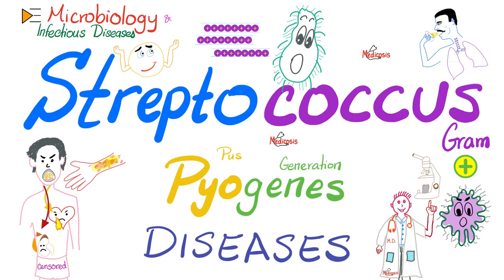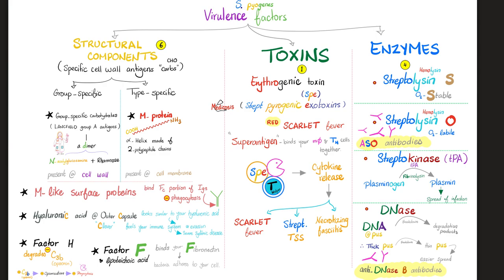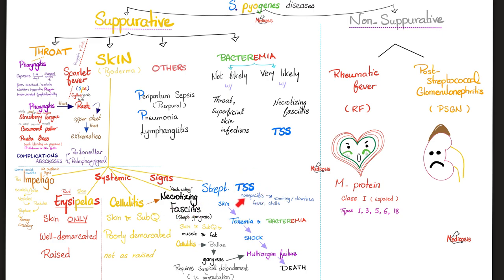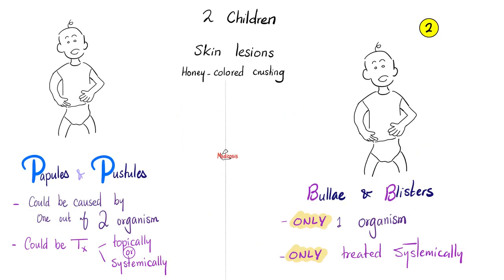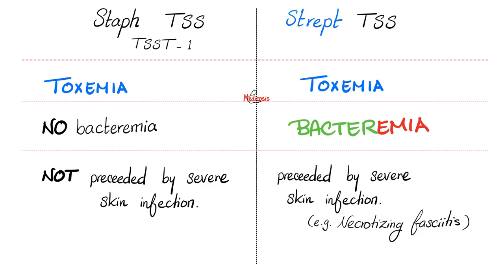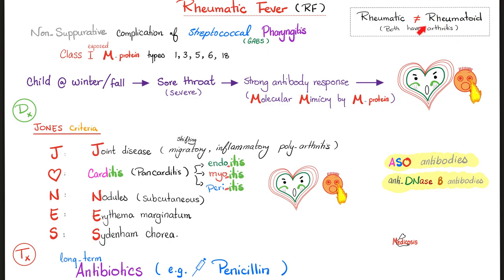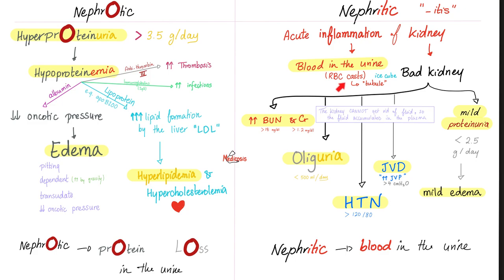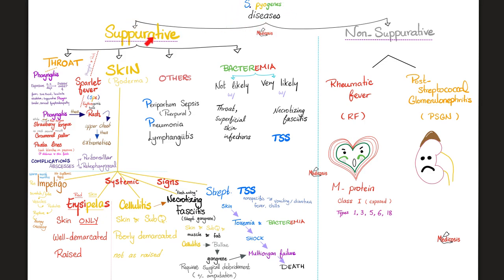Streptococcus pyogenes diseases | Microbiology & Infectious Diseases 🧫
Lectures for ASCP, MCAT, NEET, DAT, NCLEX, USMLE, COMLEX, and PLAB.

Happy studying!!